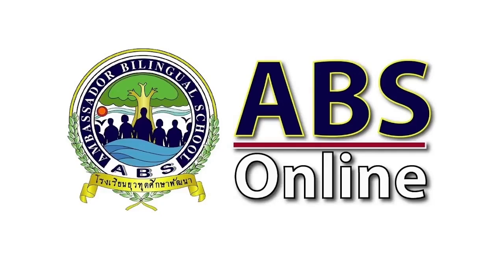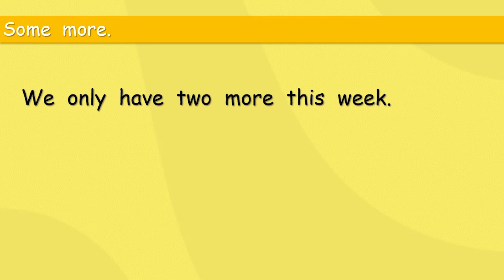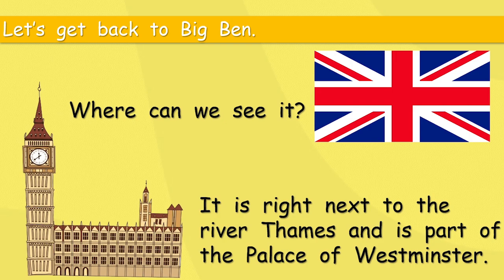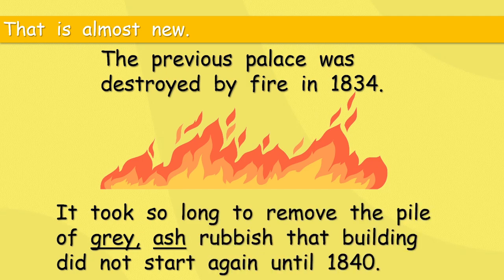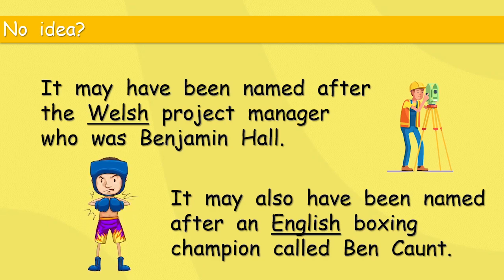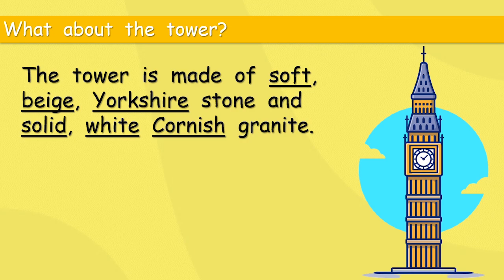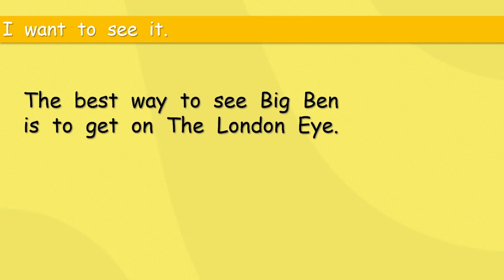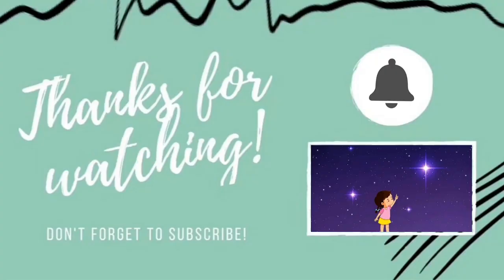Let's find adjectives to talk about Big Ben.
A fun short course to help and encourage your level 4 children to speak English.

Big Ben in London is this weeks famous place. We have a lot more adjectives to help us make talking about it more interesting.